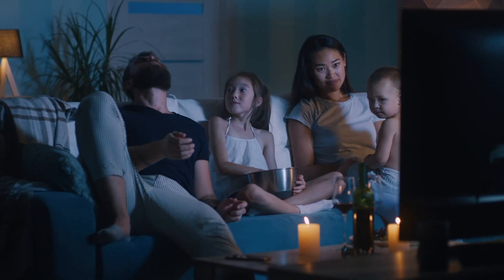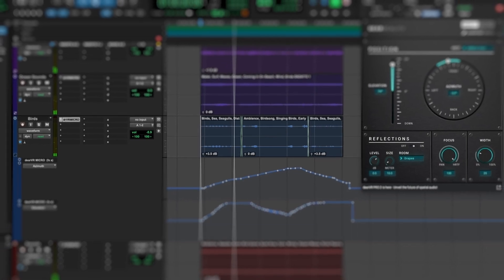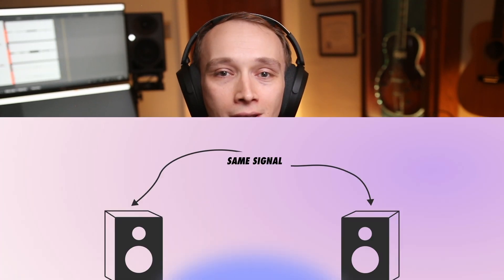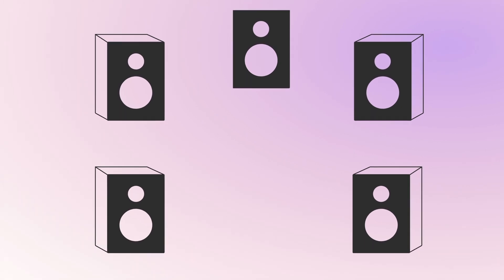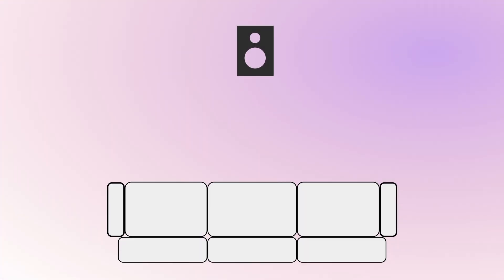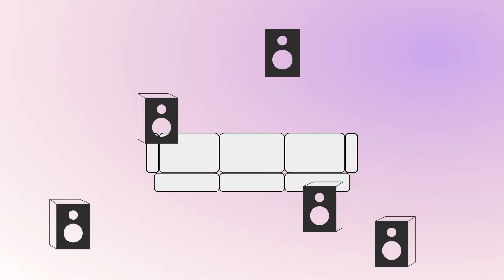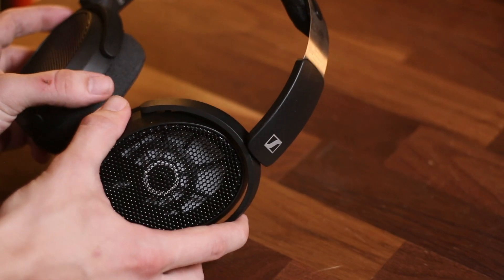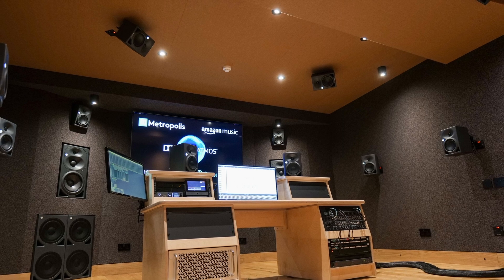Everyone Can Experience Immersive Audio (Here’s How!)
How has immersive audio become so accessible? Find out in this video.

Sennheiser HD 490 Pro Headphones
DearVR MICRO Binaural Panner Plugin
DearVR PRO Binaural Panner Plugin

Thanks to @sennheiser and @DearReality for making this video possible and supporting Audio University.

Audio University Membership

RESOURCES
Lasse Nipkow (Dipl. El. Ing.) - How To Produce Immersive (YouTube Channel): @howtoproduceimmersive8288